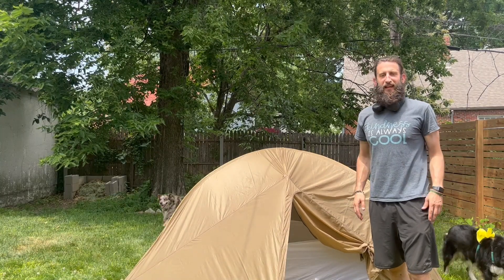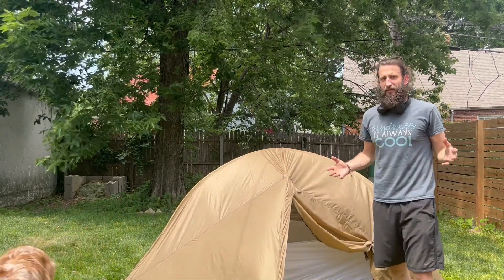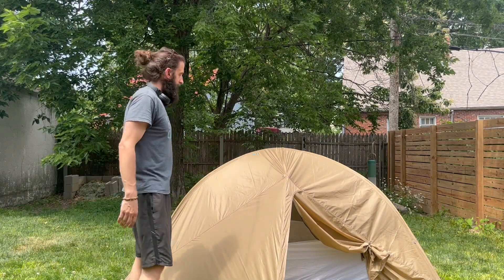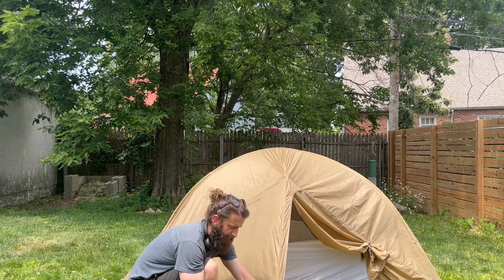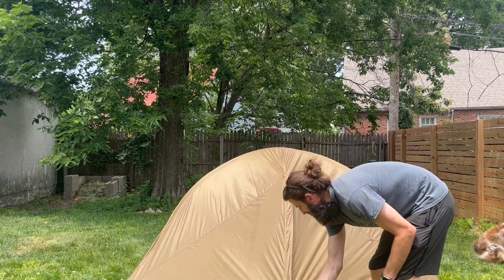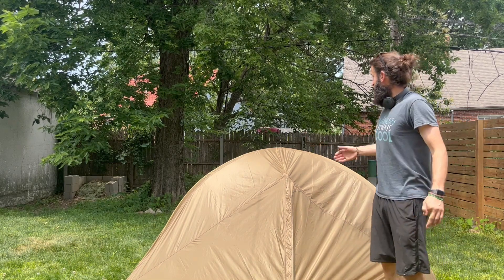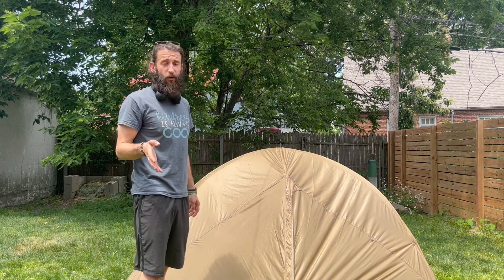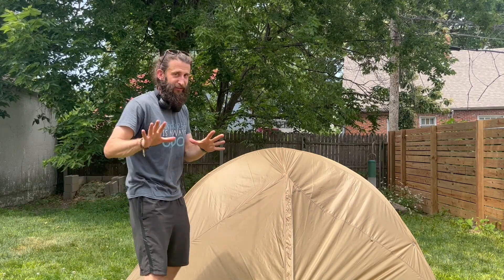TGT Mountain Hardware Aspect 3 continued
Mountain Hardware Aspect 3 rainfly finally on the tent! It took all but 27 seconds once the camera was turned off from the first video.